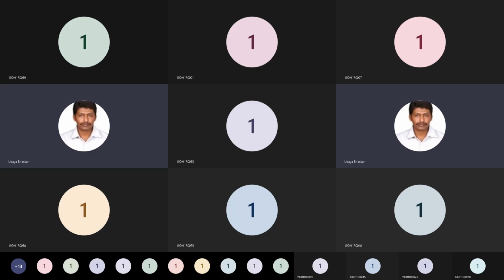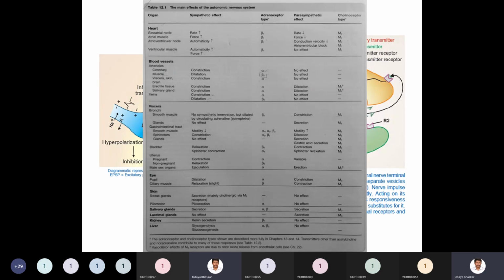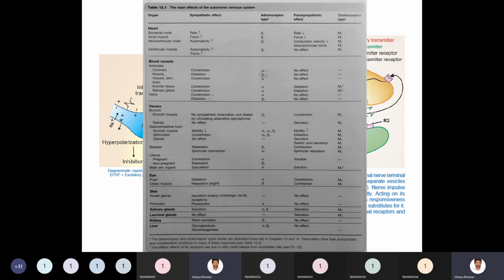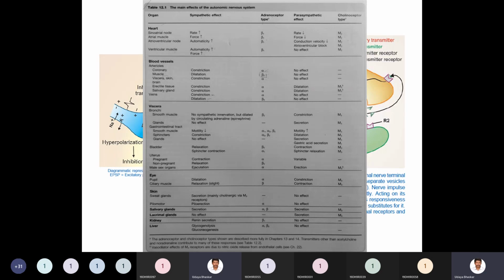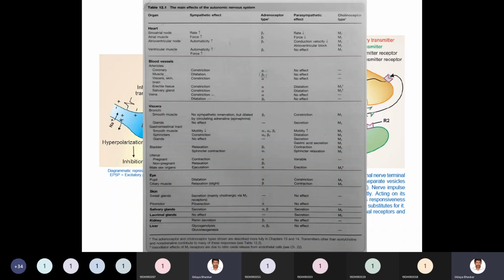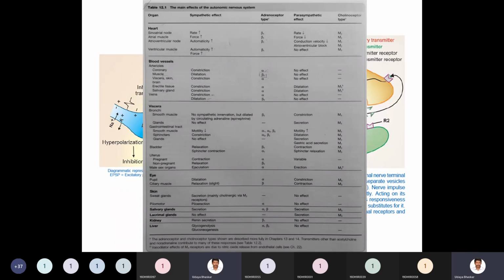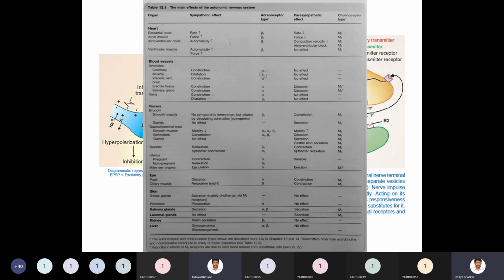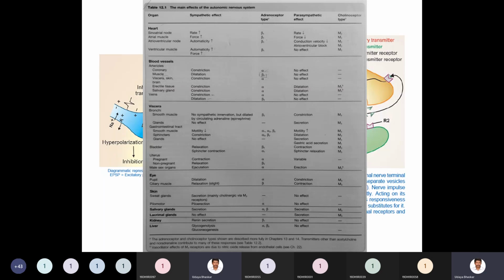MC I Unit II ANS Part 2: Overview of Distribution of Receptors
For B Pharmacy Students JNTU Hyderabad,
Classes during CoVID 19